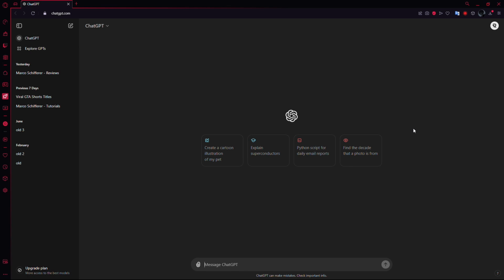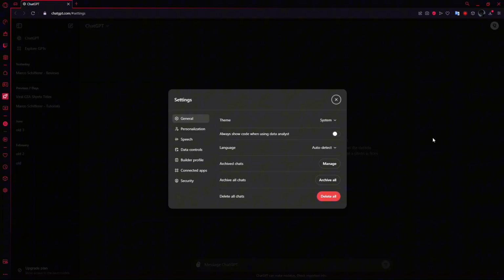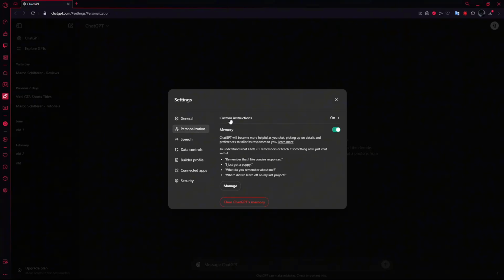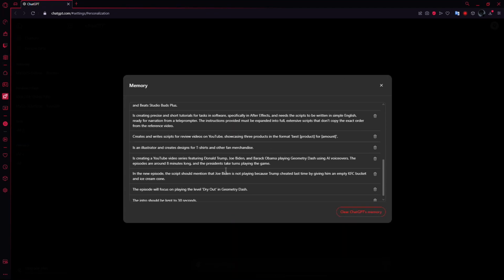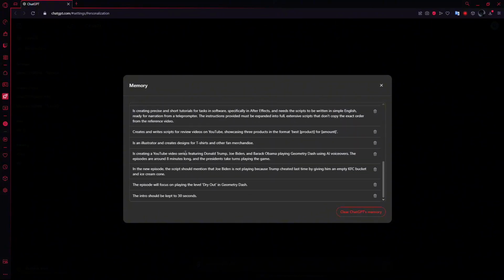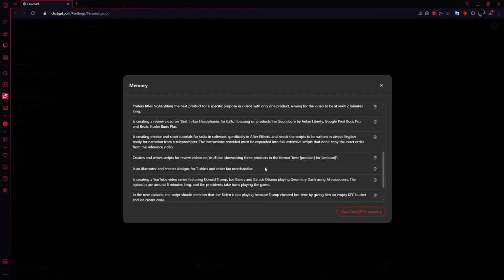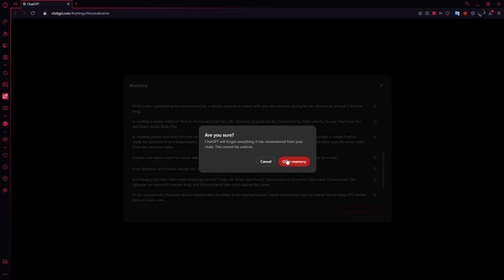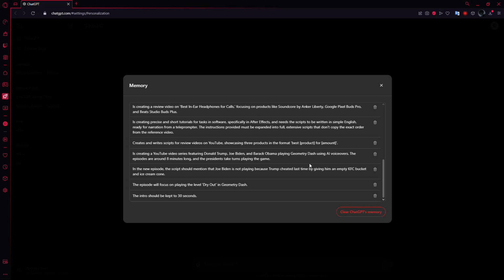How to Clear ChatGPT Memory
In this tutorial I show you how to delete ChatGPT memory in just a few simple steps.